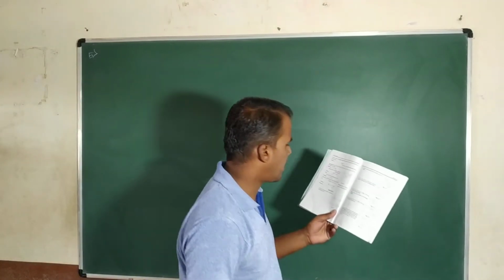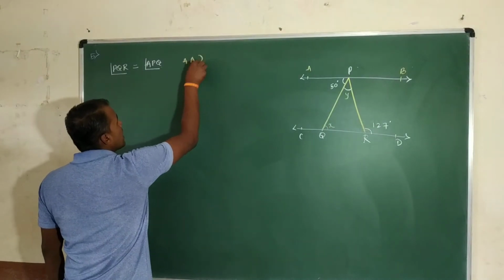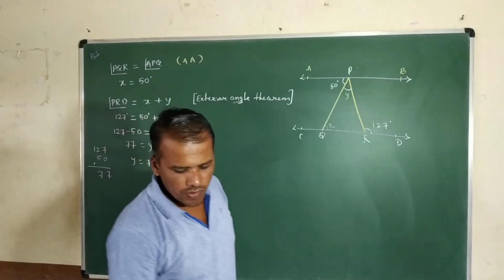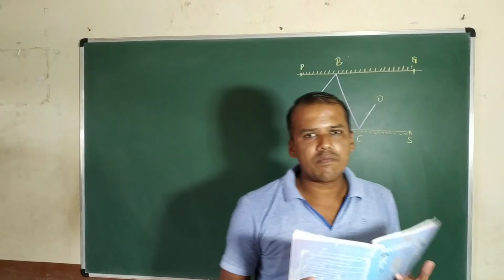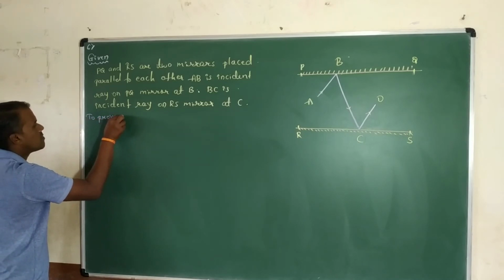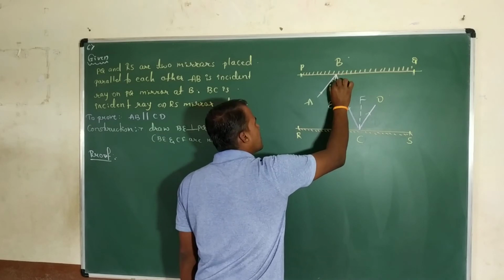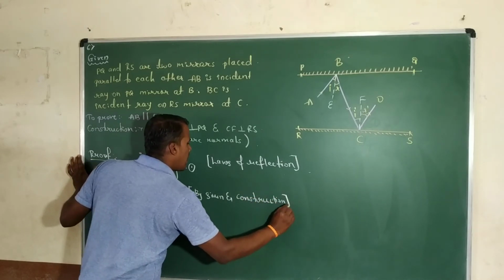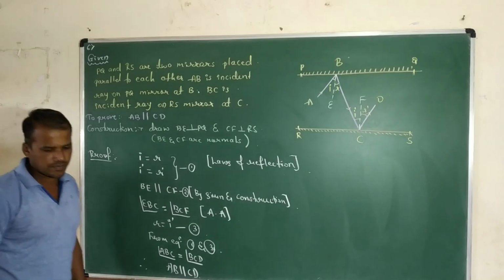9th Mathematics Exercise 3.2